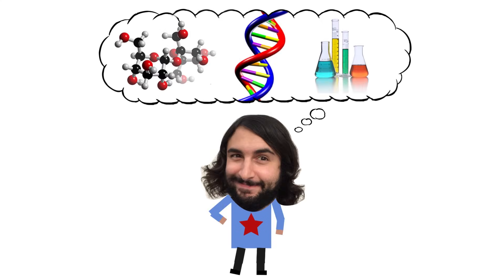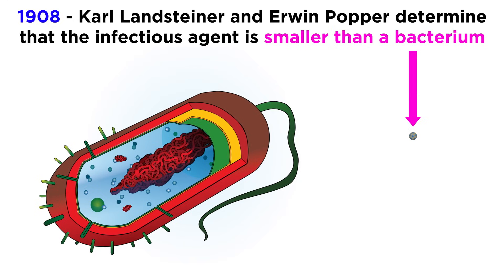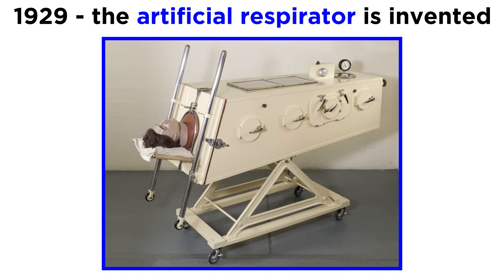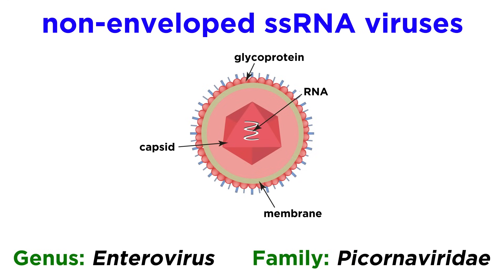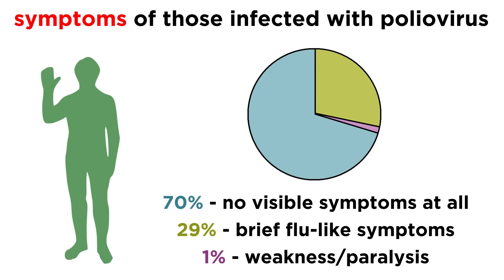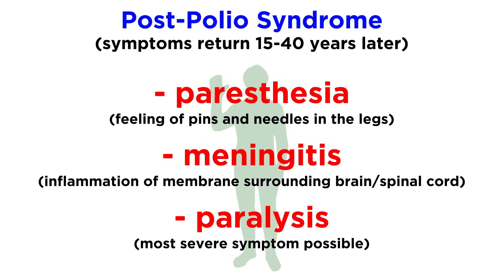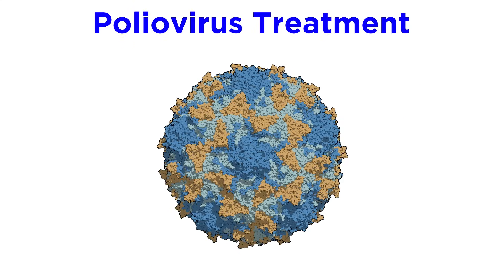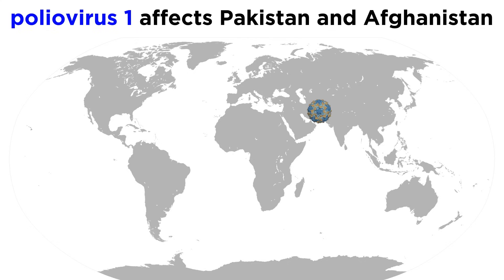Poliomyelitis (Poliovirus)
Poliomyelitis is a disease caused by the poliovirus, which has the ability to infect motor neurons in the spinal cord and cause paralysis. American President Franklin Roosevelt was famously crippled by polio. The poliovirus exists in a few different serotypes, which belong to the genus enterovirus and the family picornaviridae. How do they spread, and what are the other symptoms? Is this disease still a concern? Let's take a look.